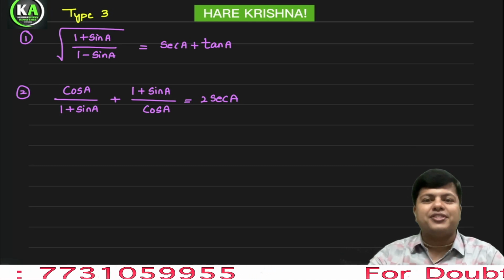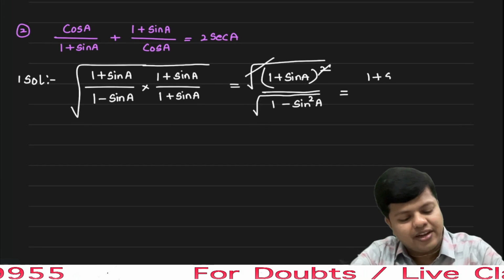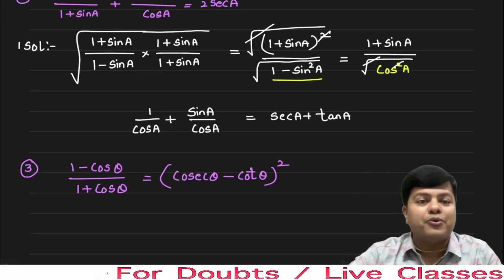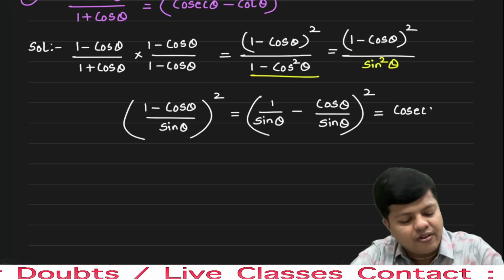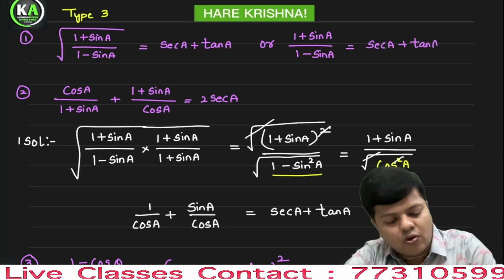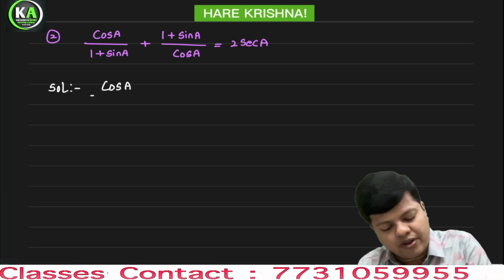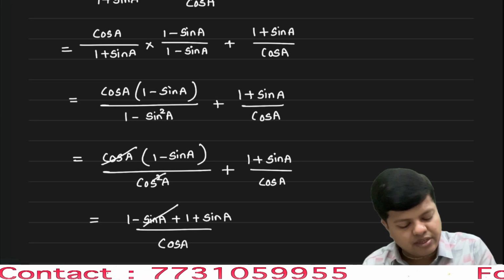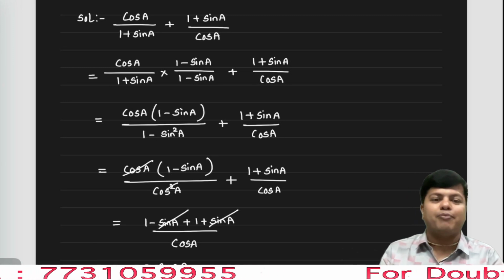Trigonometry Class 10 🔥|| Prove That Ncert Questions|| Short Tricks ||Type 3|| CBSE|| Deeppak Kabra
Join our telegram channel to get 👇
(i) Additional Sample Papers with solutions
(ii) Top 5 Questions of Ncert & Pyq's
(iii) Complete Class 10 Maths Video Lectures
(iv) Career Guidance

My unique approach enables me to complete any class syllabus in just 15 hours. I offer valuable resources such as sample paper videos, motivational videos, "Top 5 Questions" videos, and previous year question videos for free. While the full recorded course, doubts sessions, live classes, test series are available for a fee.

I prioritize efficiency and don’t believe in overwhelming students with excessive videos. By focusing on my concise content, making clear notes, practicing regularly, and taking tests at home, students can achieve full marks in a short time and gain confidence in their abilities.

Time Code

0:00 Intro
0:33 Q1 root 1 plus sin A by 1 minus sin A .
3:24 5 more Q similar type explained
8:48 Q2 cos A by 1 plus sin A is equal to sec A

Topics Covered :

class 10 trigonometry ex 8.3
class 10 trigonometry prove that questions
class 10 trigonometry prove that questions ncert
class 10 trigonometry proving questions tricks
class 10 trigonometry proof questions
How to Attempt?
Motivation to study
From whom to study?
How to Practice?
How to get top marks?